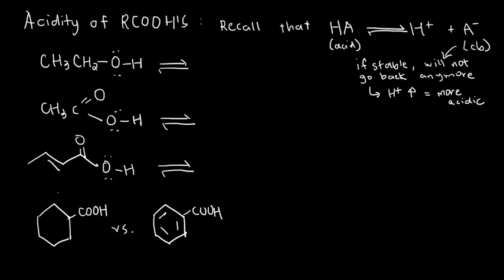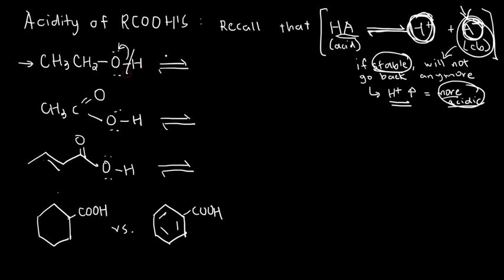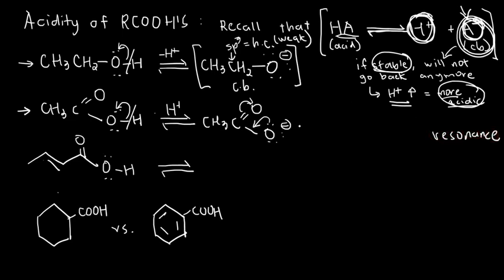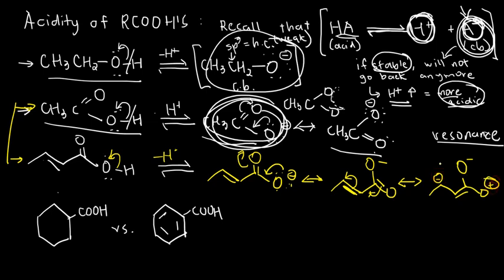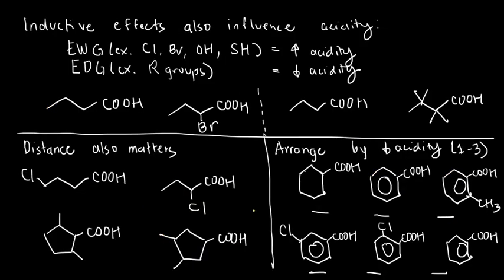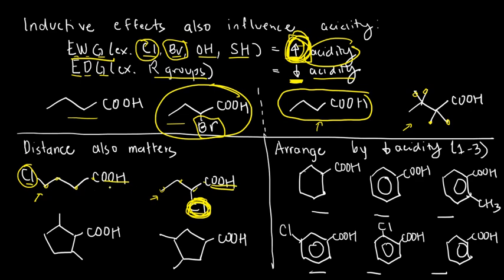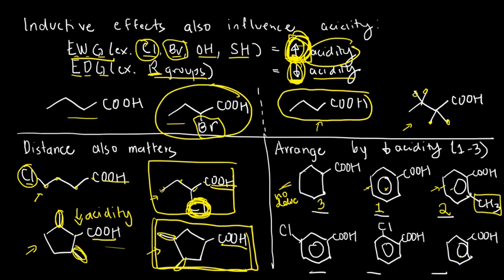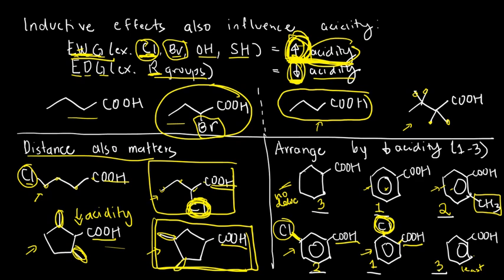ORGCHEM 20 - Carboxylic Acids and Derivatives 1 (Review on factors affecting acidity)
Here, a review of different structural effects affecting acidity of organic compounds (especially carboxylic acids) are revisited.